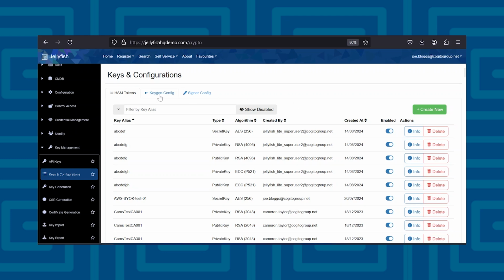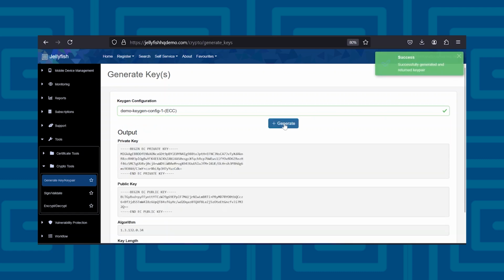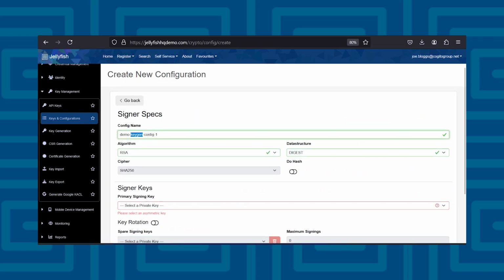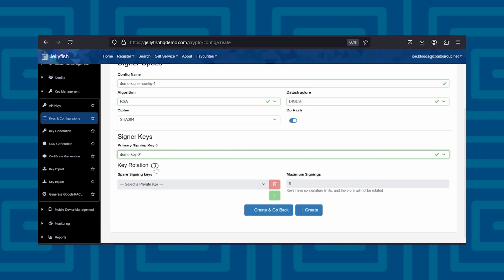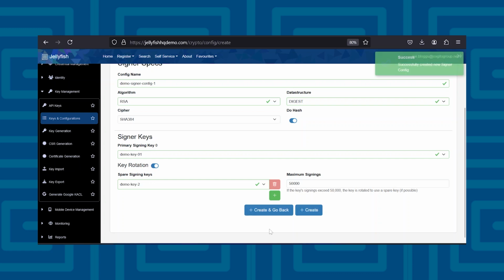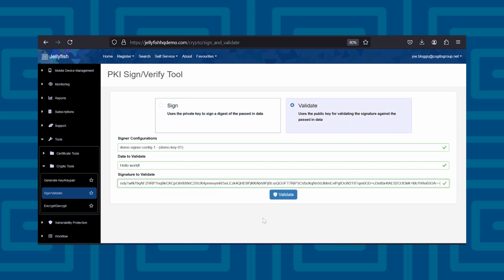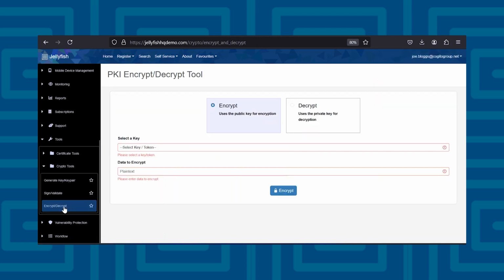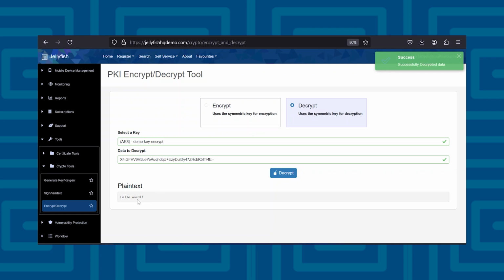How to manage keys in Jellyfish Part 2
This is a demonstration on how to manage keys in Jellyfish, continued.